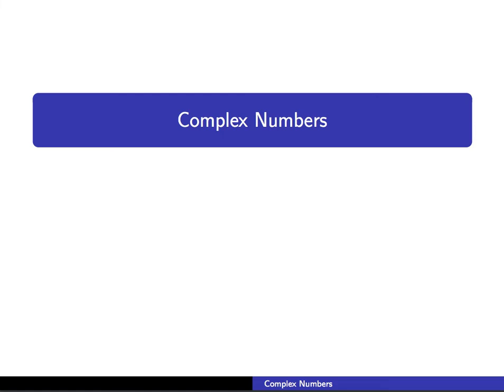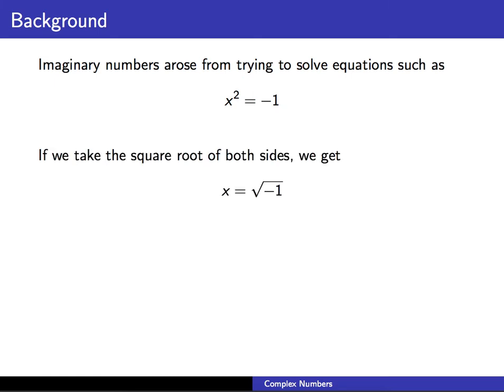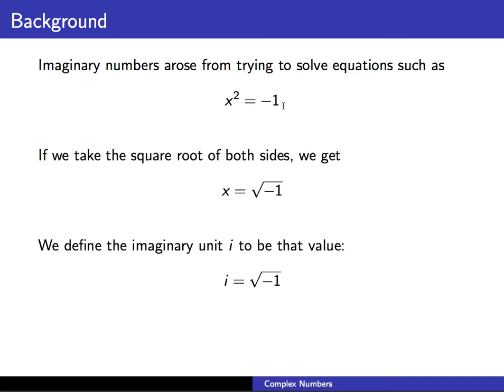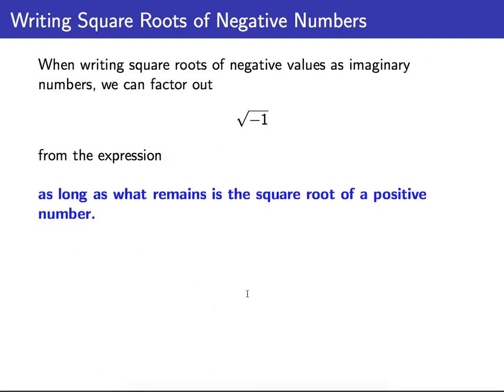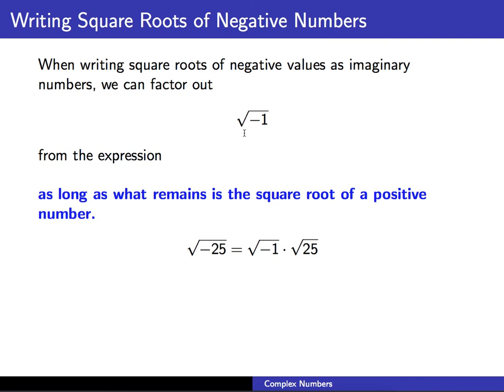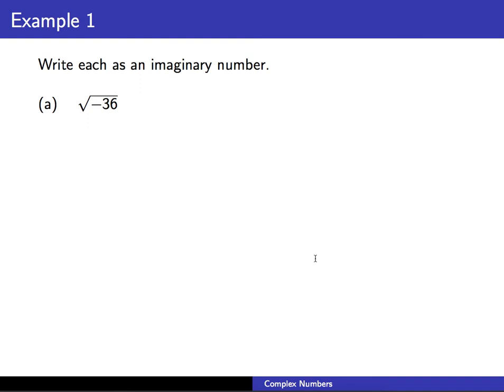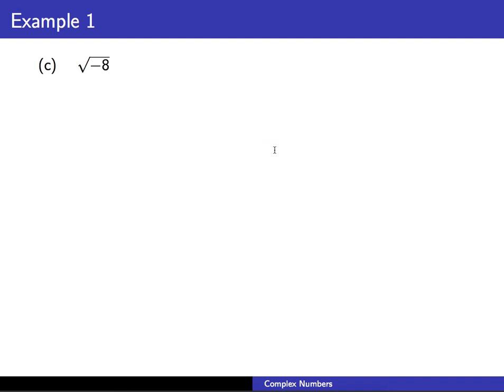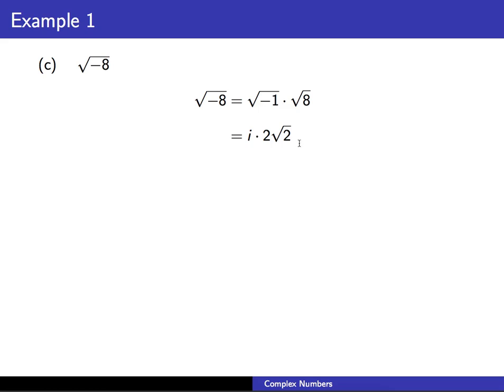Complex Numbers (part 1)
Writing square roots of negative numbers as imaginary numbers.